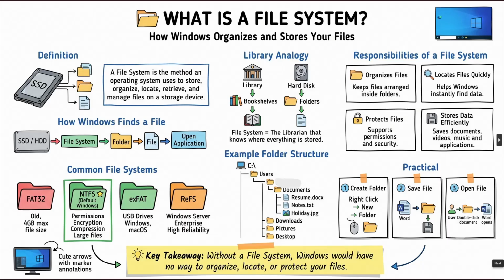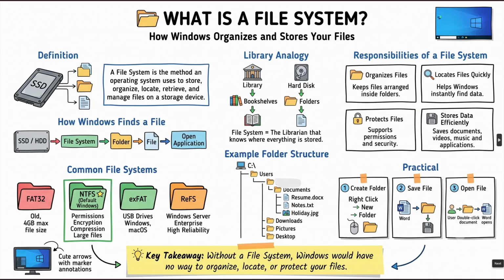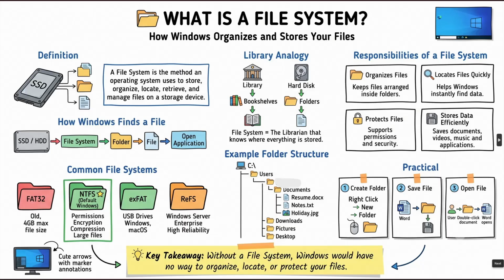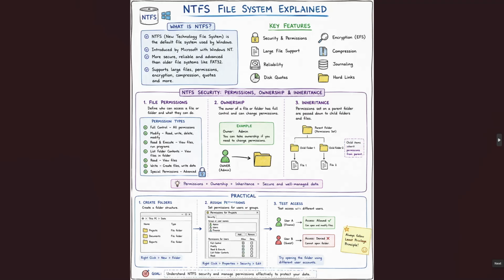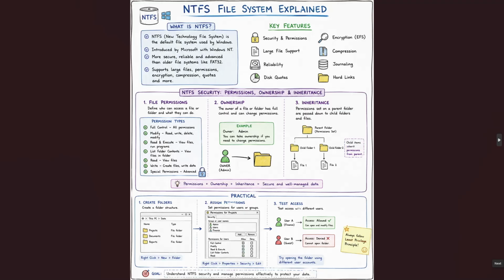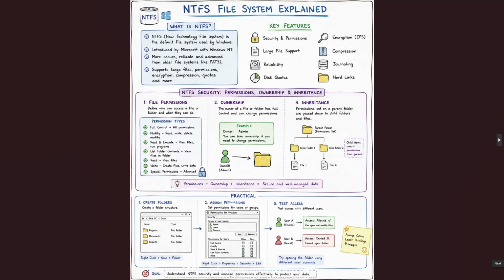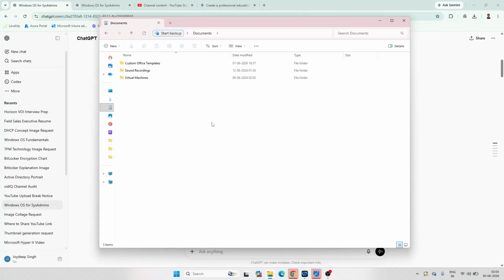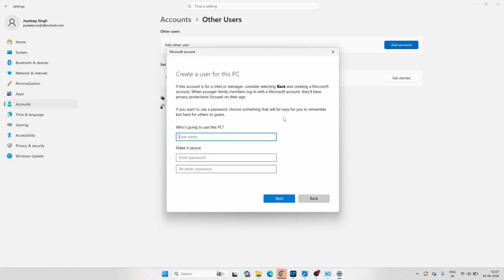Filesystem fundamentals for beginners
In this video, I have explained about the filesystems being used in operating systems and what is their use.